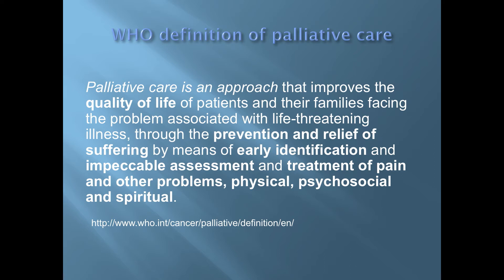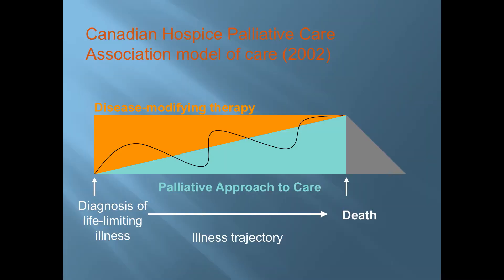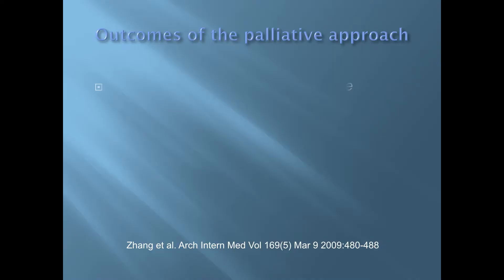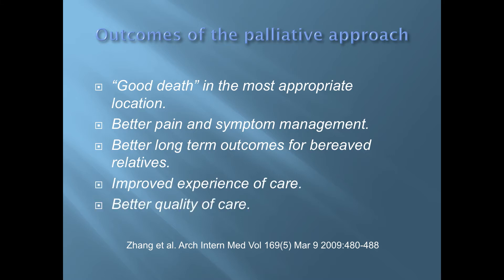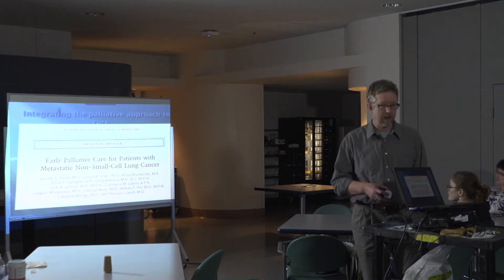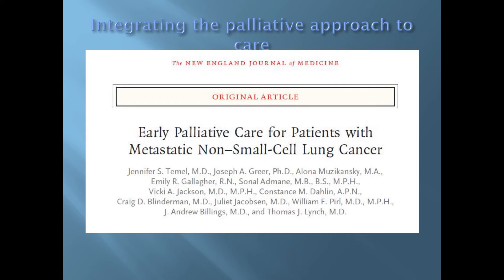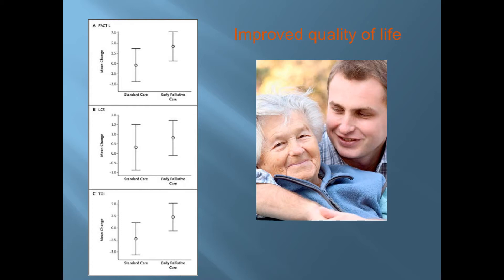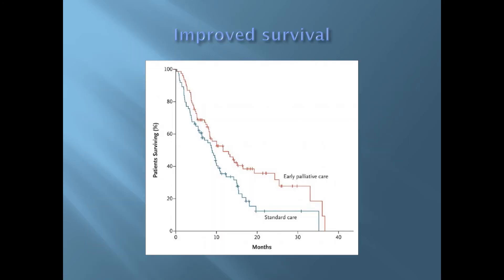Palliative Care Definition and Outcomes - Dr. David May